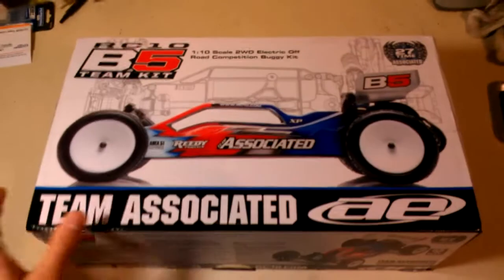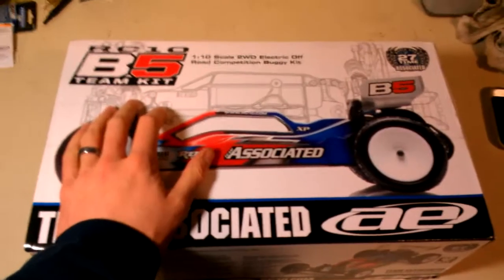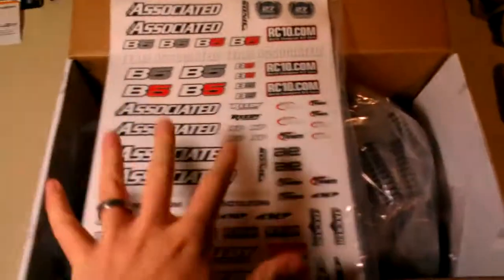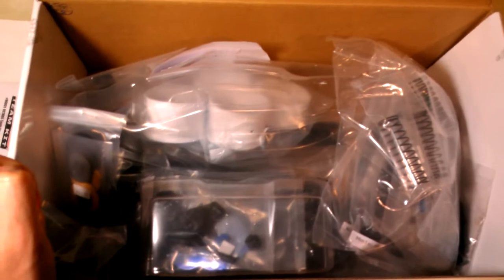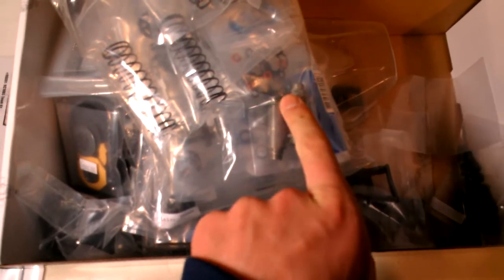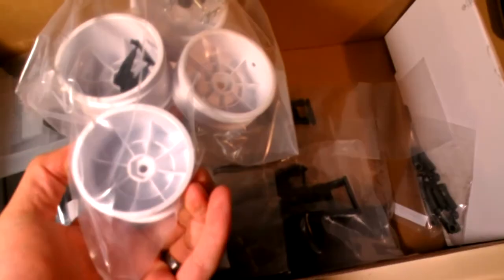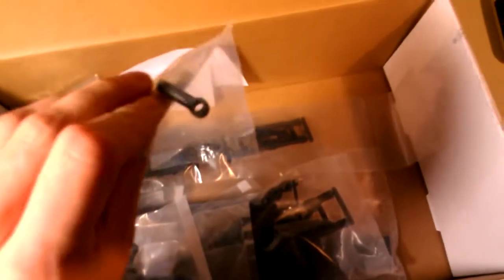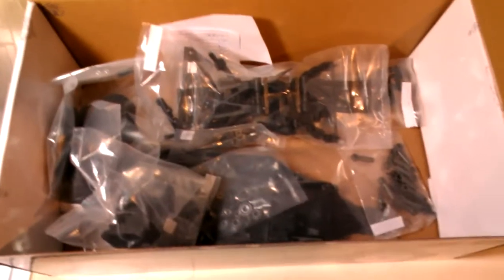Team Associated RC10 B5 unboxing